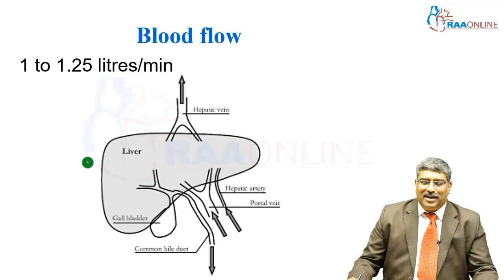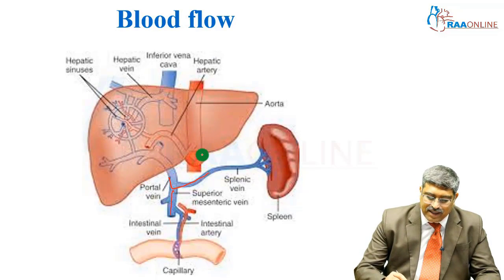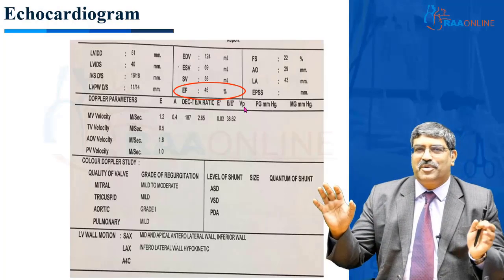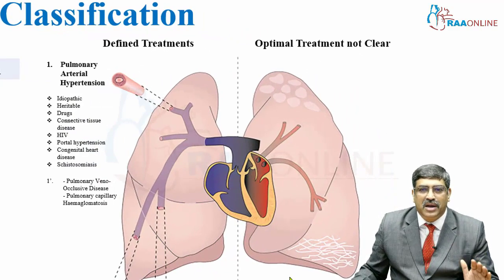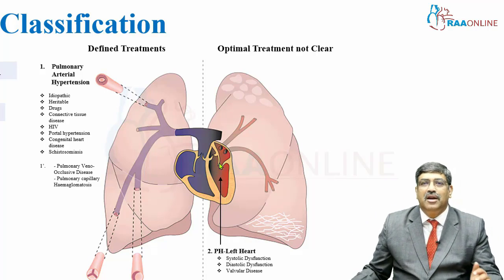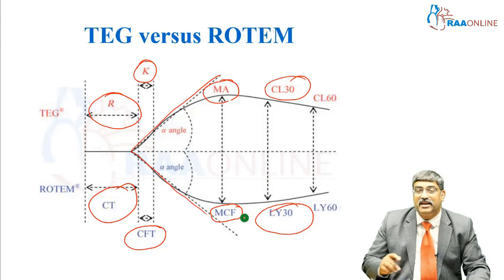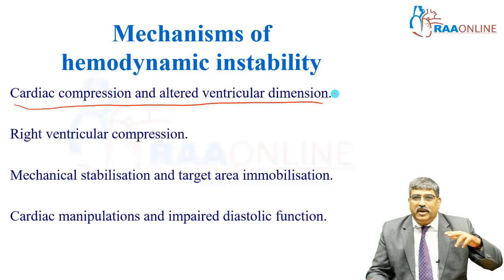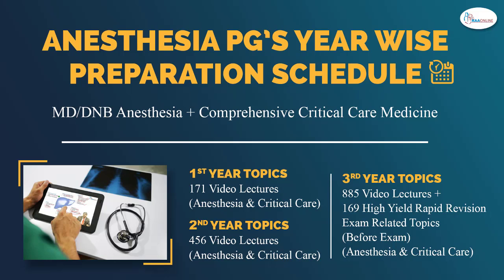MD/DNB Anesthesia Package - 5 Essential Exam Topics - Part 3